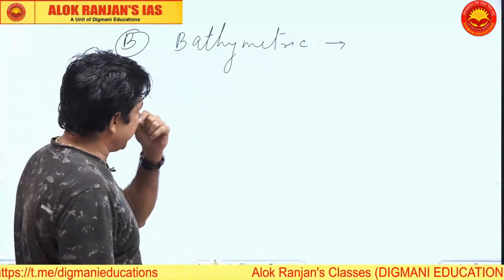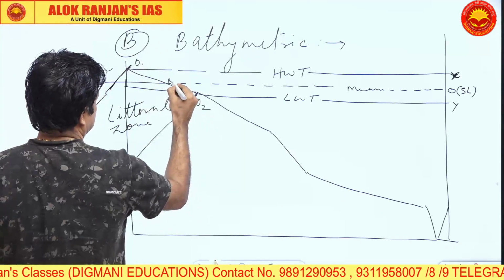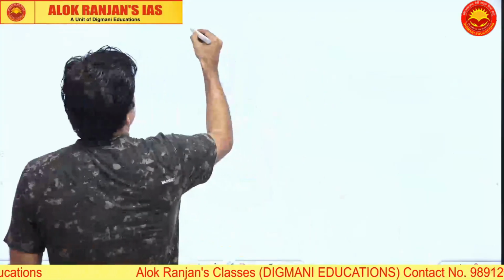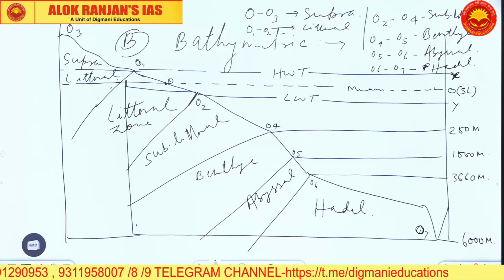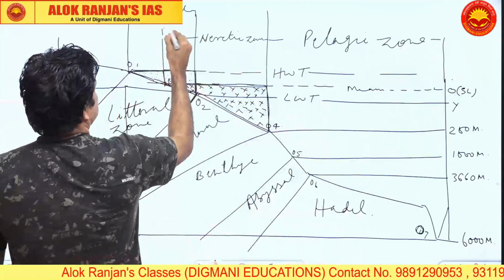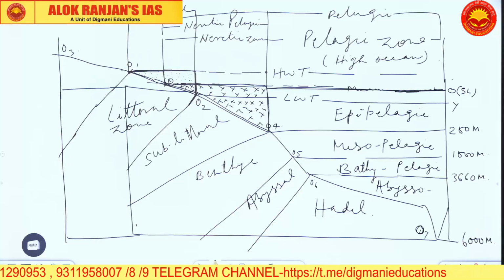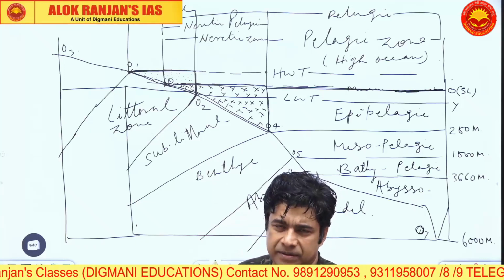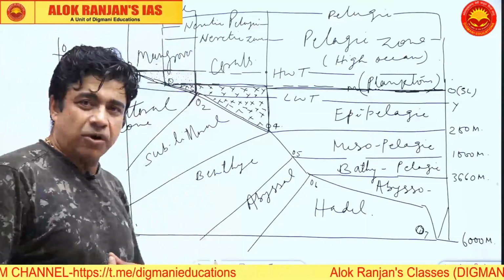Bathymetric Ocean Zoning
Bathymetry is the study of underwater depth of ocean floors or lake floors. In this video viewer get complete understanding of ocean zoning on the basis of Bathymetric. It will help in basic understanding of Oceanography.